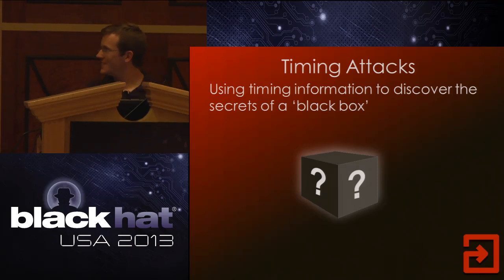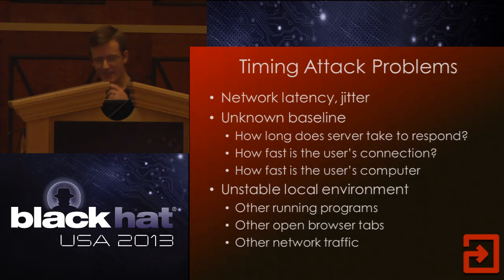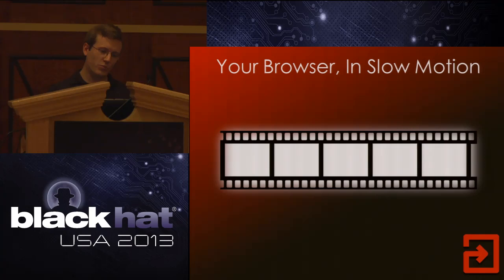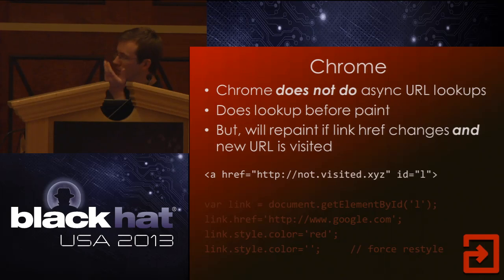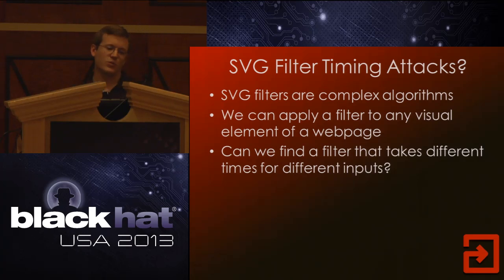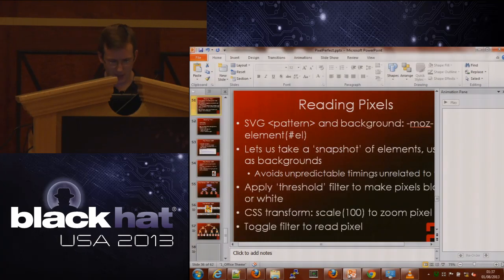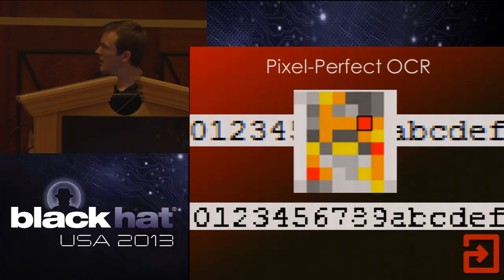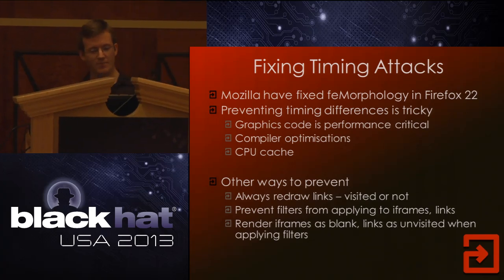Black Hat USA 2013 - Pixel Perfect Timing Attacks with HTML5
By: Paul Stone

Maybe you've heard it before - HTML 5 and related technologies bring a whole slew of new features to web browsers, some of which can be a threat to security and privacy. But subtle interactions between the less explored corners of new browser features can have some unexpected and dangerous side effects.

In this presentation, I'll introduce a number of new techniques that use JavaScript-based timing attacks to extract sensitive data from your browser. In my talk I will demonstrate cross-browser vulnerabilities against Chrome, Internet Explorer and Firefox that can be used to access your browsing history and read data from websites you're logged into. I'll also take a look at the difficulties involved in fixing these types of vulnerabilities.